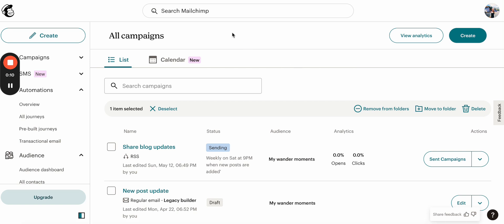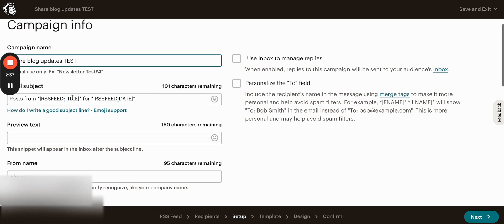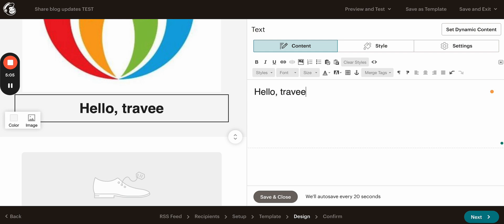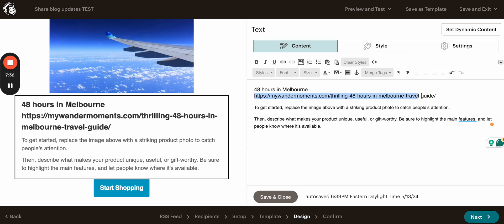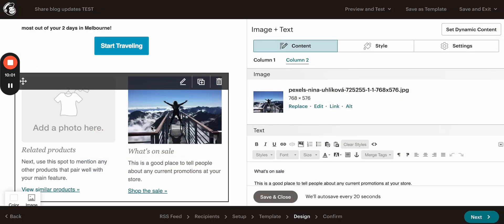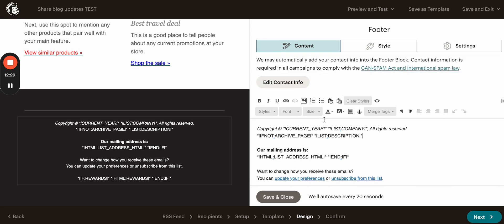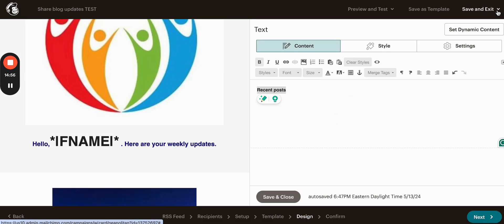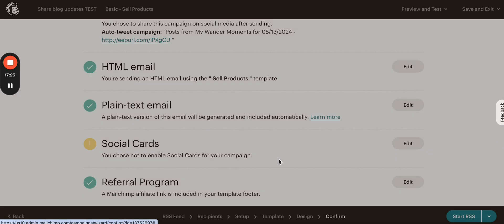How to Create an RSS-Scheduled Campaign With Classic Automation in Mailchimp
CLASSIC AUTOMATION HAS BEEN DISCONTINUED AS OF JUNE 1,2025.

With this step-by-step tutorial, learn how to set up an RSS'scheduled email campaign using Classic Automation in Mailchimp.

*Please note that in this tutorial, I am creating an RSS email template that requires manual updates before being sent to contacts (e.g., adding new links, updates, etc.).

This is necessary to keep the template up-to-date, as I am intentionally not using the RSS title and RSS feed blocks for this reason. This campaign follows the timing of an RSS feed,but doesn't dynamically pull RSS content.

If you want your RSS email to be fully automated you must include those blocks in your template, so the new posts will be added automatically, in case if you do not need to make any changes to your RSS email as I have to, you are good to go!